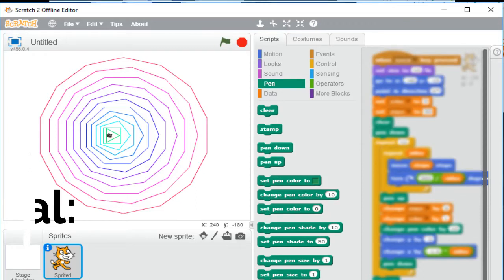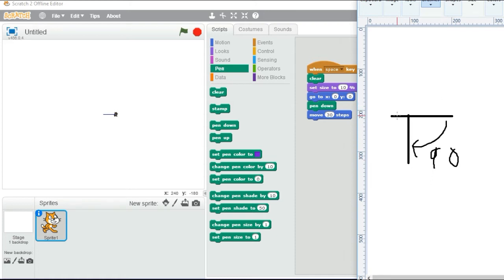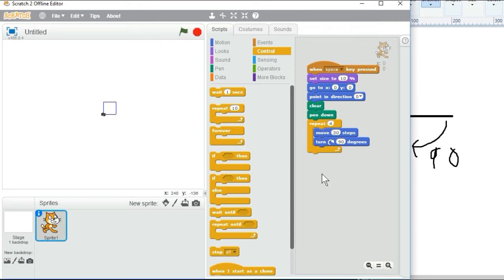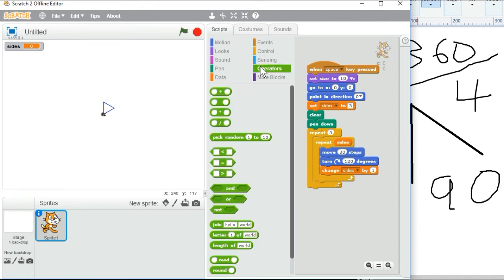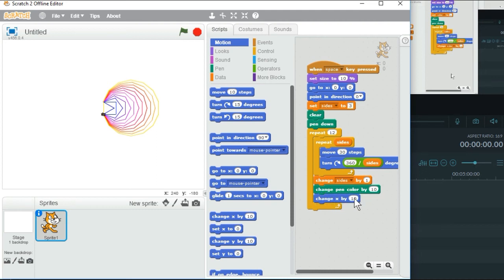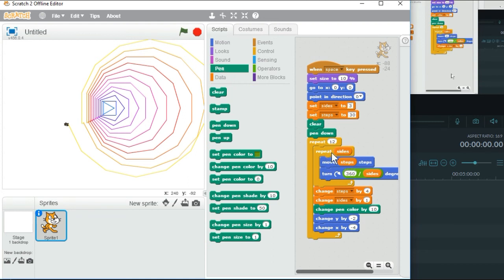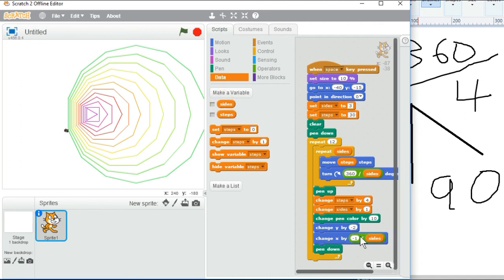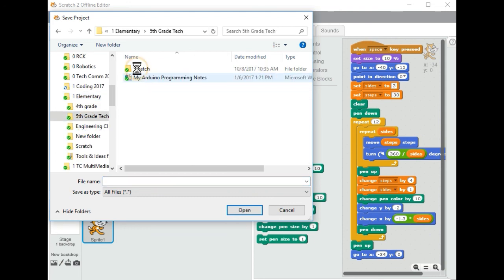Scratch Polygons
This tutorial introduces coding in Scratch by drawing polygons.
Apologies for the earlier version that was incomplete.